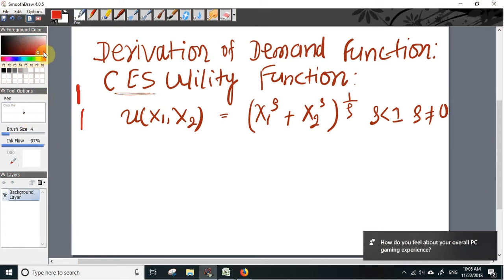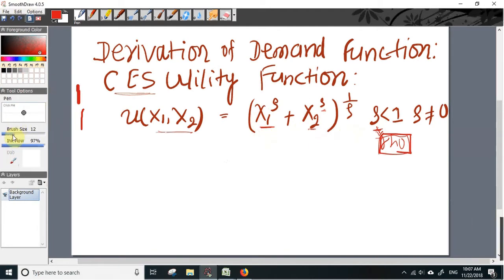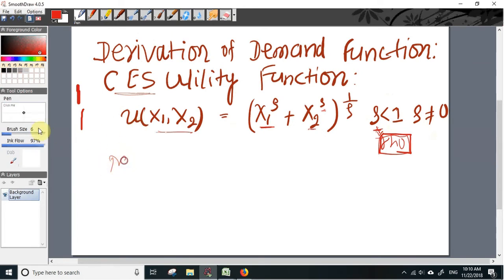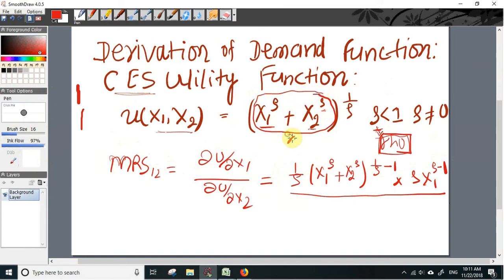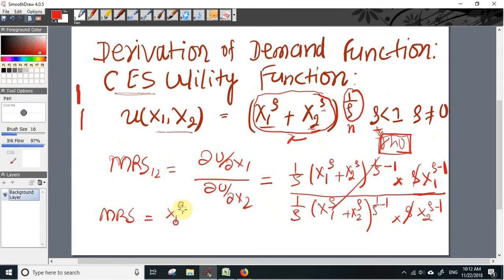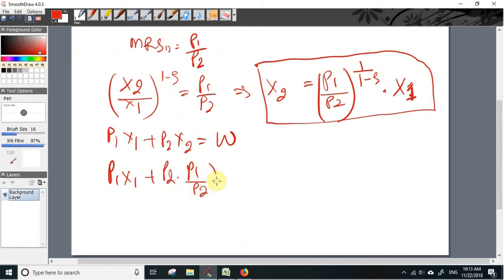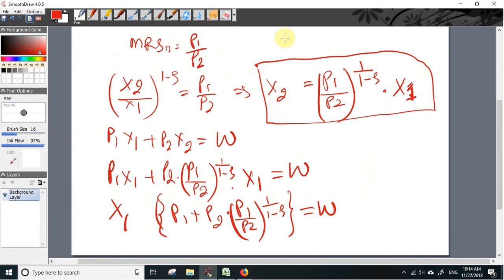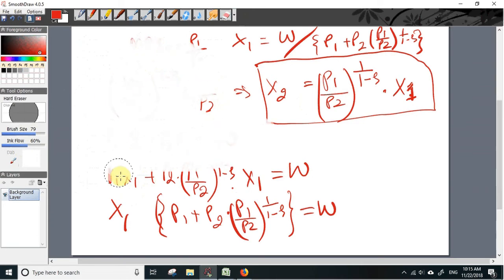#6 Derivation of Demand Function : CES utility function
This video explains the derivation of Marshallian Demand Function in case of CES Utility function.